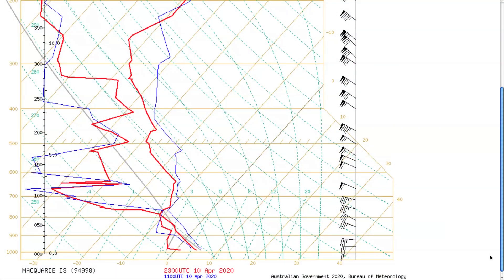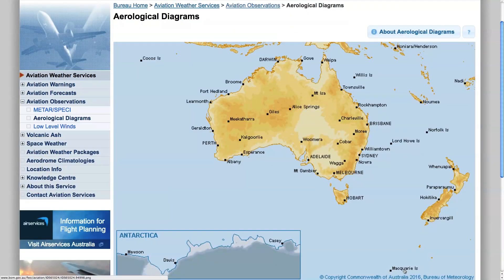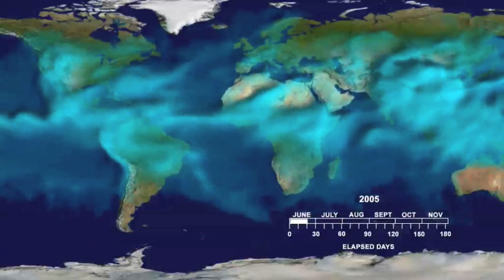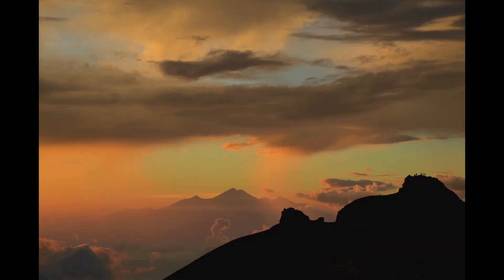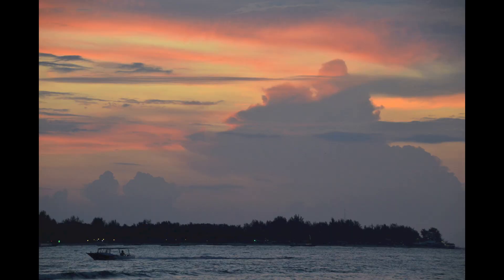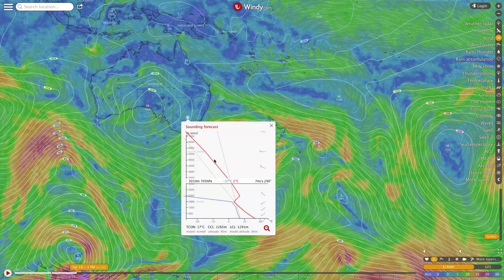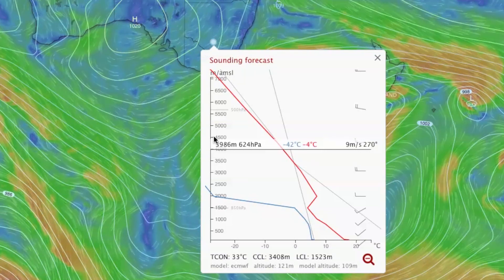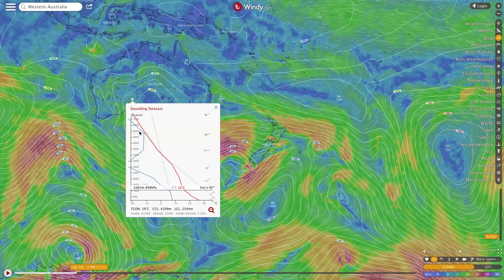Climate - how latent heat affects weather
Energy stored as latent heat within invisible water vapour plays an important role, providing the power for thunderstorms, and playing a role in redistributing heat around our the world. Understanding latent heat gives clues as to some phenomena such as gust fronts, and the average upper atmosphere lapse rate of 6.5C observed worldwide. It also explains why I prefer paragliding on days with juicy clouds.